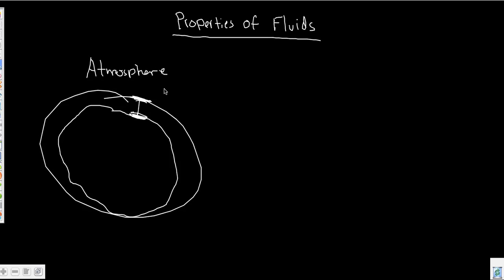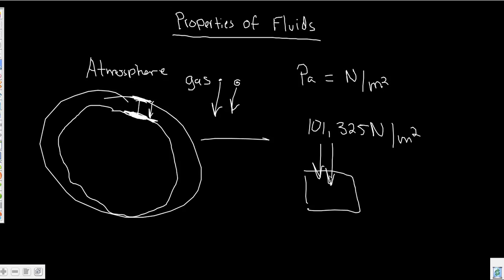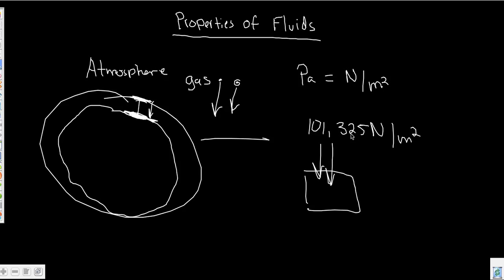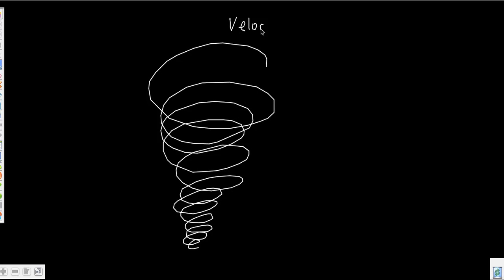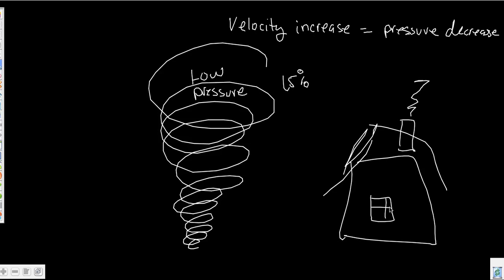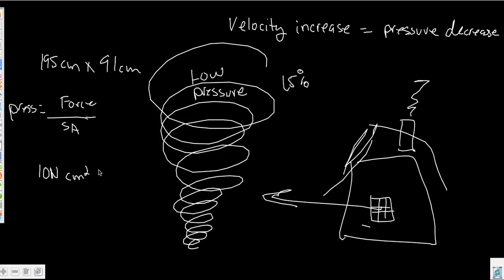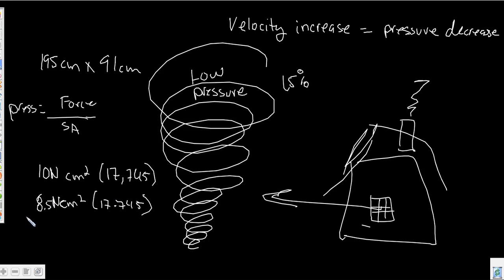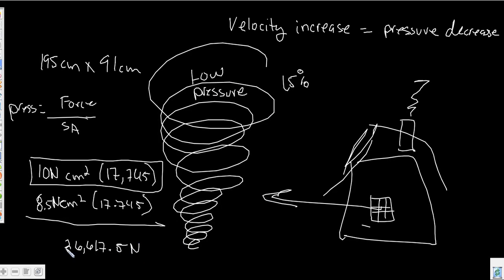Properties of Fluids Atmosphere